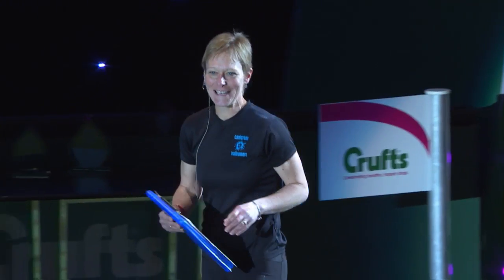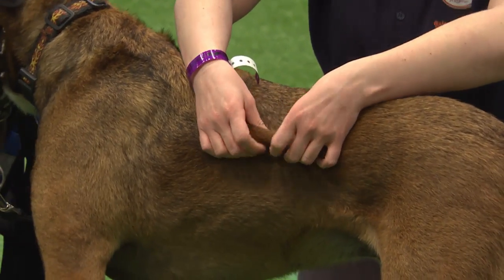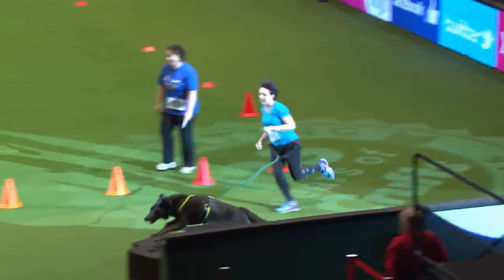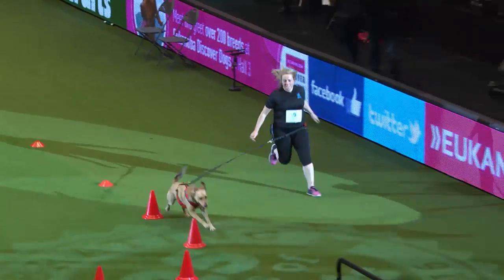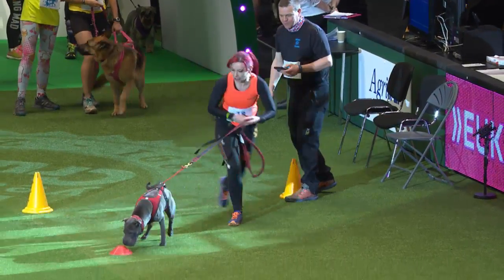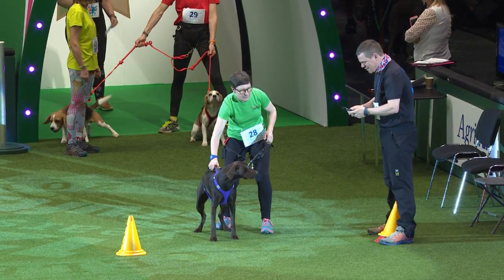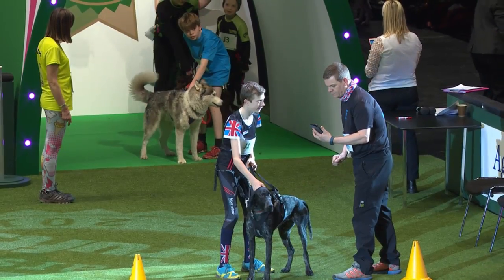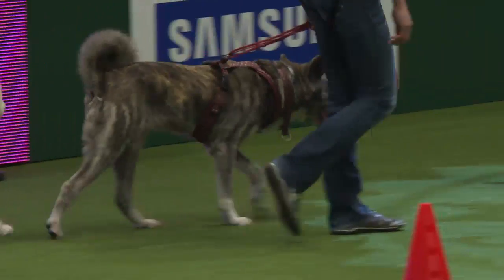Trailrunners Display | Crufts 2016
Day 1 / Thursday 10th March 2016 - Full coverage from the Trailrunners display as the team showcase the sport of Canicross.